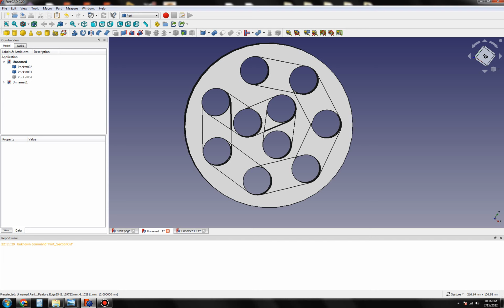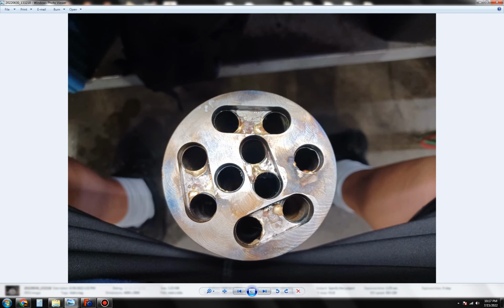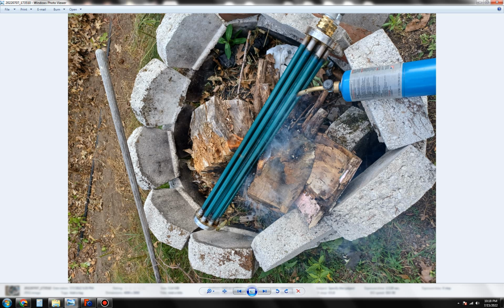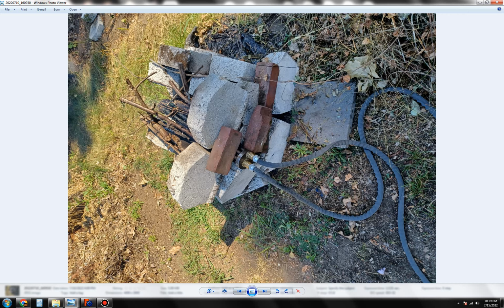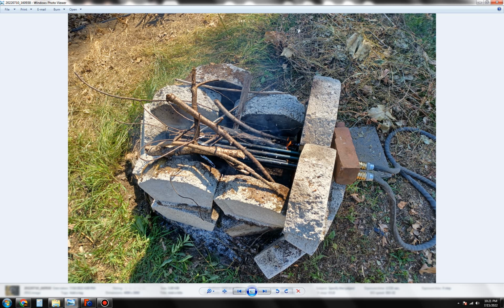Backwards Redneck Pool Heater!!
Having fun in the sun.